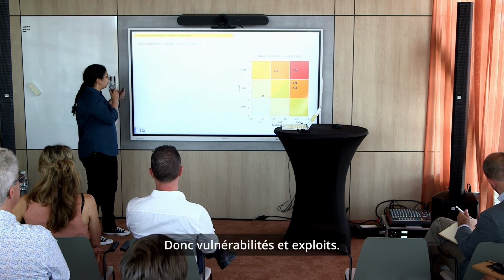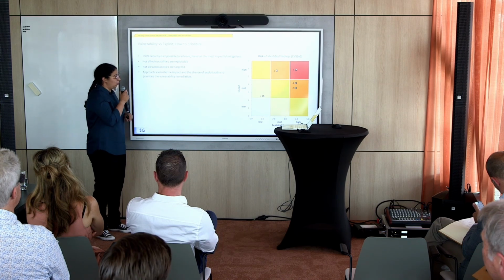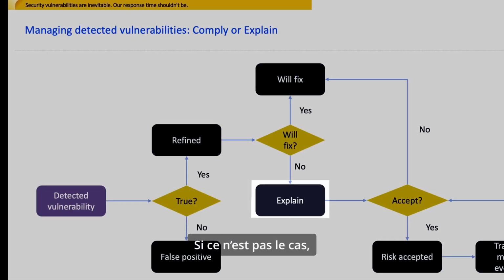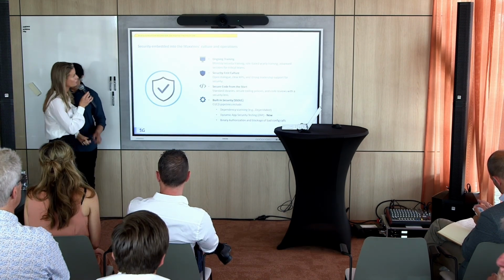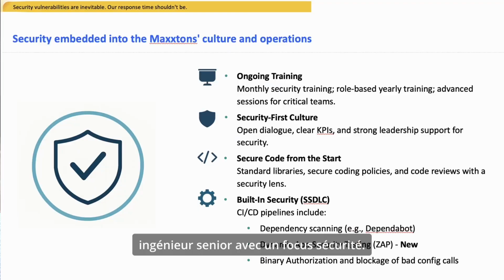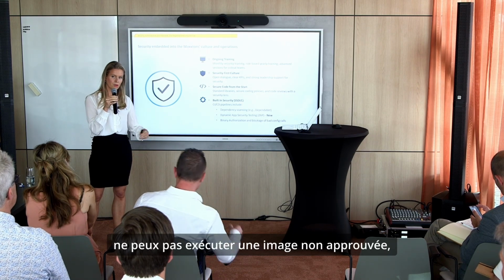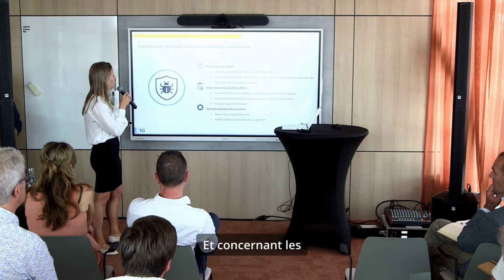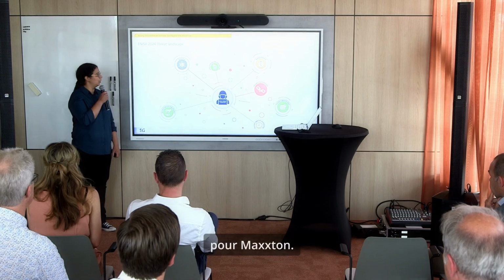Maxxton Horizon - Exploitation vs Impact (FR)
Vidéo 3/5

Bienvenue dans le troisième épisode de notre série vidéo pour tout savoir sur la cybersécurité en entreprise.

Dans cette partie cruciale, nous abordons un défi majeur pour tout Security Officer : comment prioriser les vulnérabilités ? Faut-il se concentrer sur les failles les plus facilement exploitables ou sur celles qui présentent le plus grand impact sur l'entreprise ?

Nos expertes reviennent pour clarifier cette balance délicate :

👉 Hanna Aanjesen, Security Officer chez Maxxton
👉 Asma Oualmkran, Security Consultant chez Software Improvement Group

Elles vous présentent des méthodes concrètes pour évaluer et prioriser efficacement vos efforts de sécurité, afin de maximiser la protection avec les ressources disponibles.